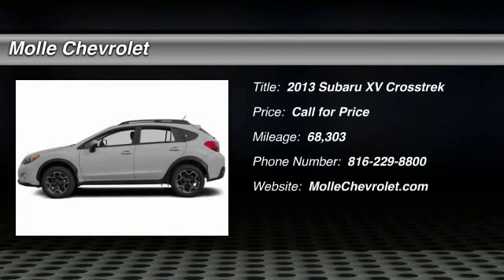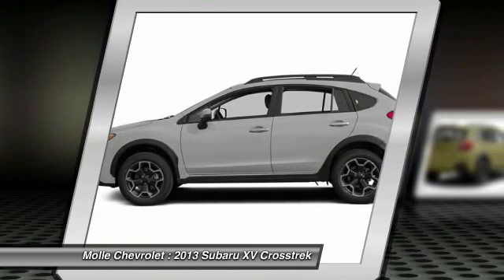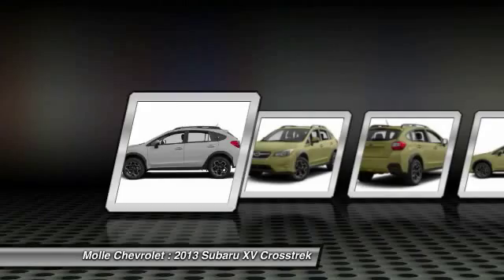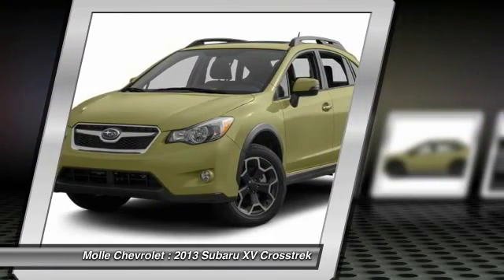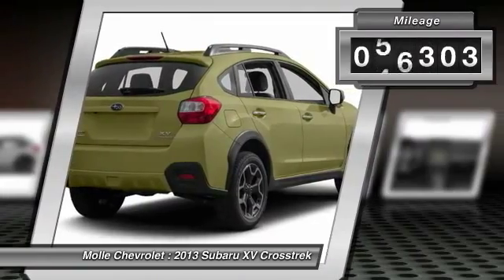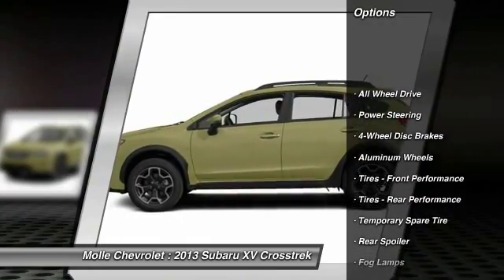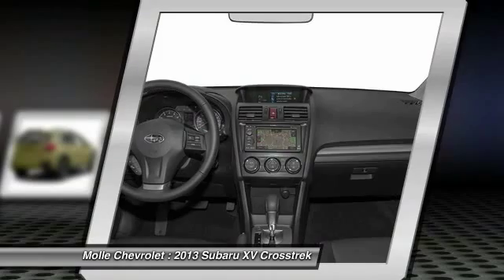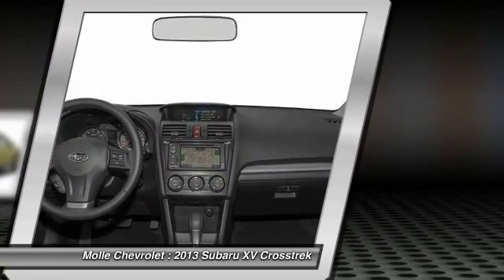2013 Subaru XV Crosstrek Blue Springs MO C13990A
2013 Subaru XV Crosstrek Premium

Molle Chevrolet
411 NW Mock Ave

Come see this 2013 Subaru XV Crosstrek Premium. Its Variable transmission and Gas Flat 4 2.0L/122 engine will keep you going. This XV Crosstrek comes equipped with these options: Windshield wiper de-icer, Ventilated front/solid rear disc brakes -inc: dual-piston front calipers, Vehicle Dynamics Control (VDC), Variable intermittent windshield wipers w/washers, USB port w/iPod control capability, Tool kit -inc: lug wrench, 2-way screwdriver, Tire pressure monitoring system (TPMS), Tilt/telescopic steering column, T145/90D16 spare tire, and Symmetrical all-wheel drive. Test drive this vehicle at Molle Chevrolet, 411 Nw Mock Ave, Blue Springs, MO 64014.